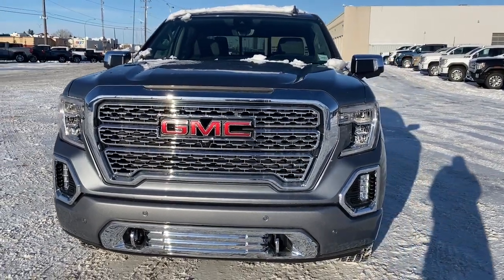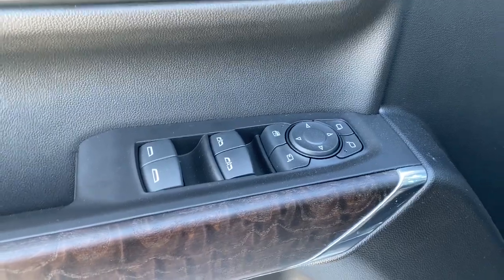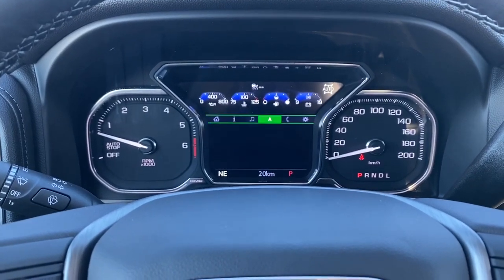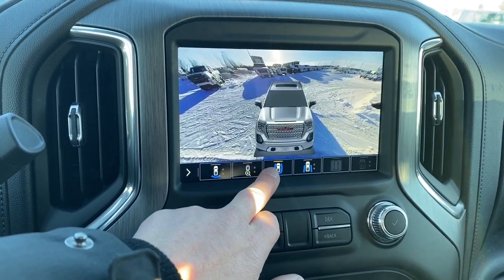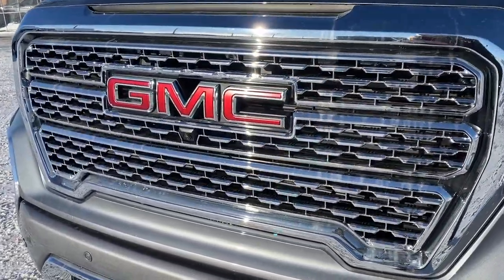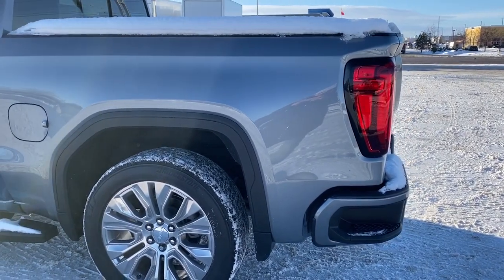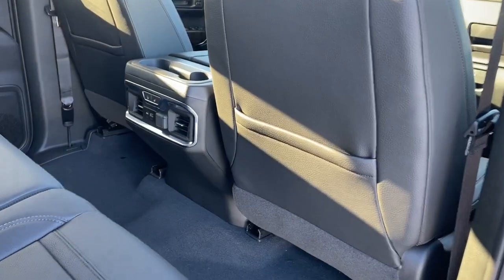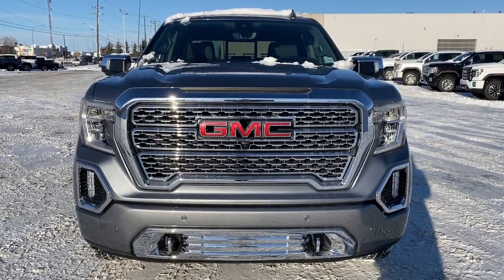Gray 2020 GMC Sierra 1500 Denali Review | Western GMC Buick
Welcome to the new and improved 2020 GMC Sierra 1500 Denali. This model is loaded with the luxury and style you deserve. The outside is tastefully accented with Denali style grill, unique Denali wheels, chrome mirror caps and door handles. The front end is dressed up with body colour front bumper, LED fog lamps and LED reflector headlamps with matching turn signals and daytime running lights. Safety features include front park assist and automatic headlamps. Towards the rear of Denali, you'll find a perfectly sized truck box for all your cargo hauling needs. In the box, you'll find convenient LED box lights to illuminate in dark conditions. The rear of the vehicle also features a trailer tow package with hitch assist, a step style rear bumper, rear back up camera and rear park sensors. Under the hood is the trusted 5.3L V8 engine that is ready for your daily drive. No shortage of features in the exclusive class-leading interior including standard power windows, power locks, power mirrors, auto-dimming rearview mirror, power pedals, cruise control, automatic LED headlamps, heated steering wheel, and a touchscreen media zone to be envied. Package unique options include navigation, power sunroof, heated front row seats with cooled seat option, and tons of storage space throughout the cabin. Bose premium sound system, rear cross-traffic alert, OnStar, lane change alert with side blind zone alert and StabiliTrak control are all standard features in this Denali. This model is ready to check off everything on your wish list!

18325 Stony Plain Rd,
Edmonton, Alberta
T5S 1C6